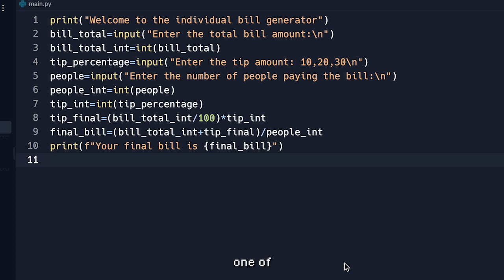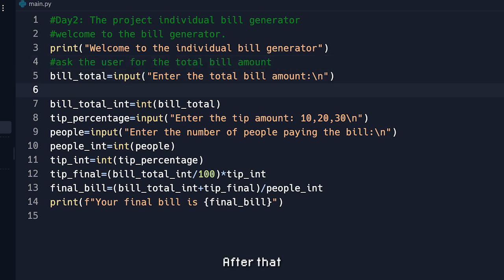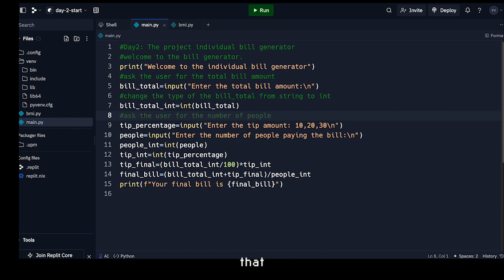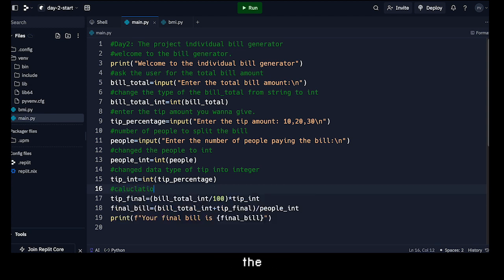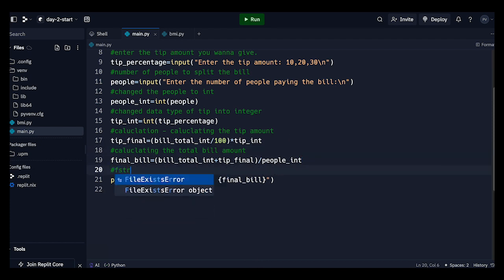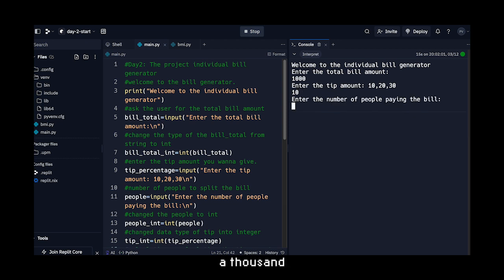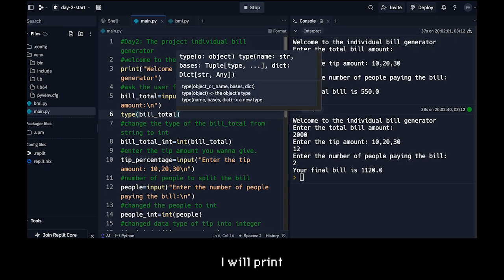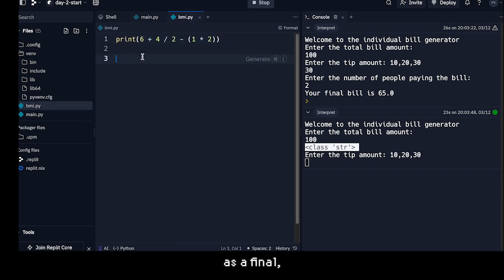Day 1 of 100daysofcode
Today I wrote a program which helps calculates the tip percentage and gives a final output for the each individual person about the bill they need to pay. I used variables, f string, int, changing the type of int.